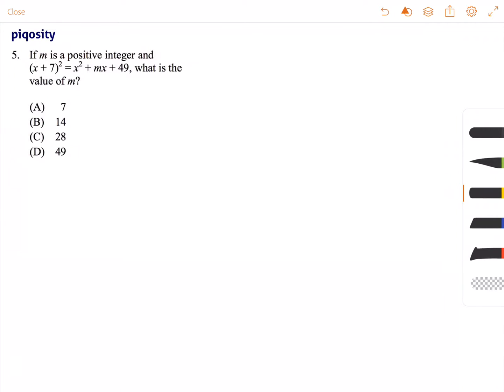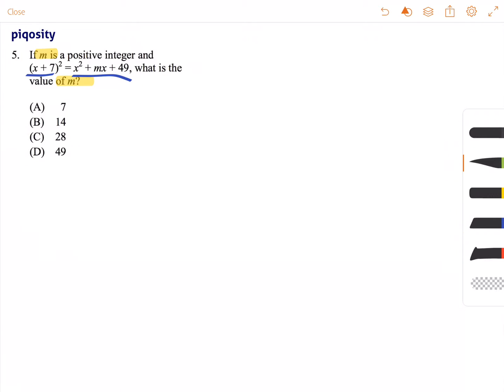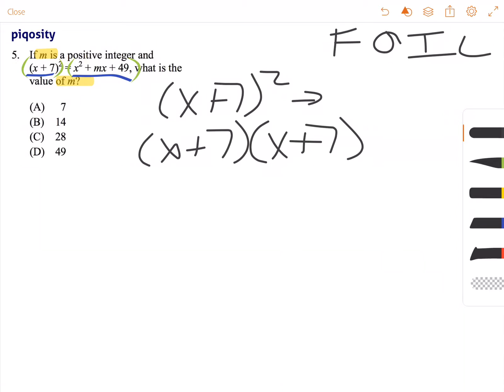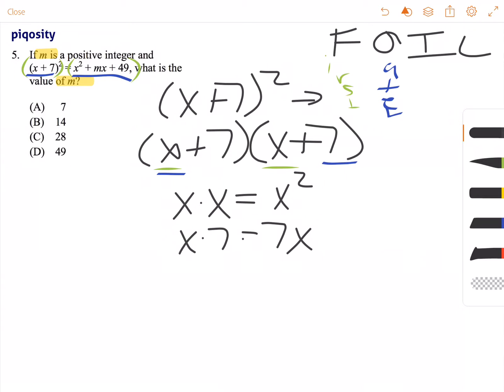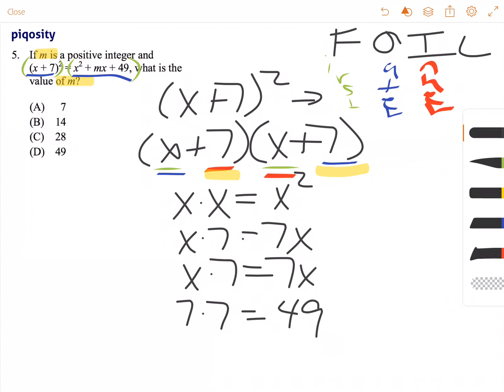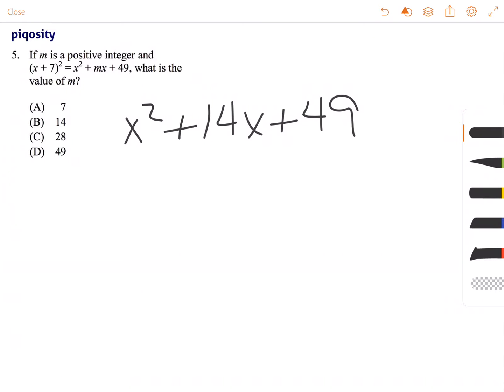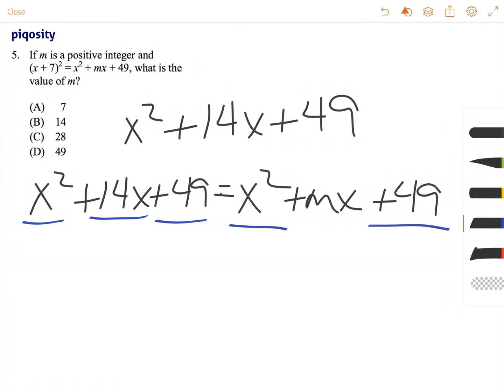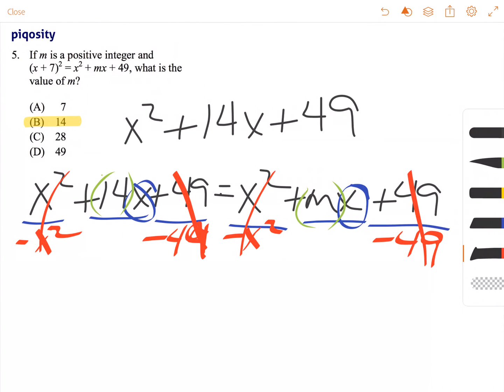Question 5 - ERB ISEE Upper Level 2016 Quantitative Reasoning Answer Explanation